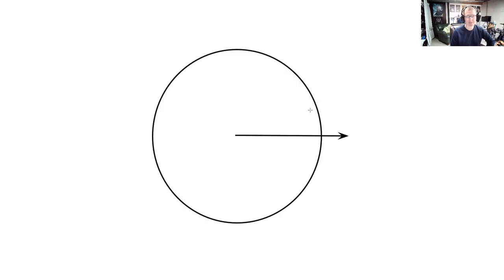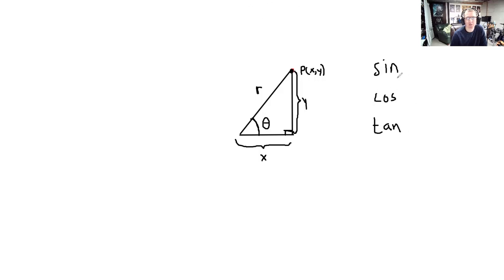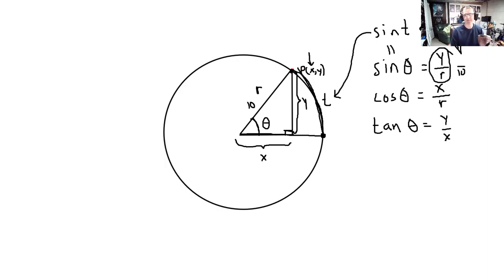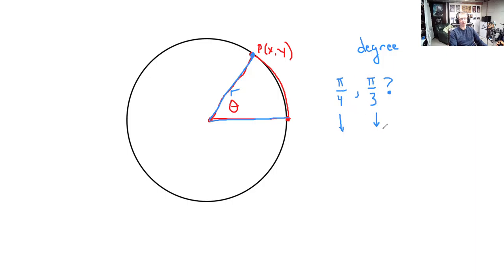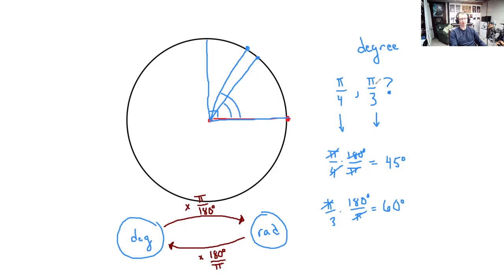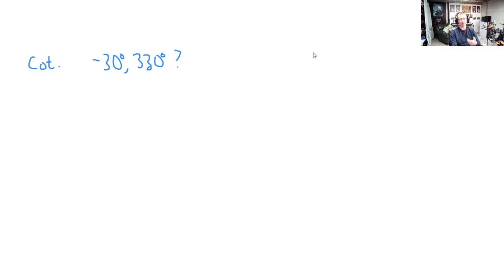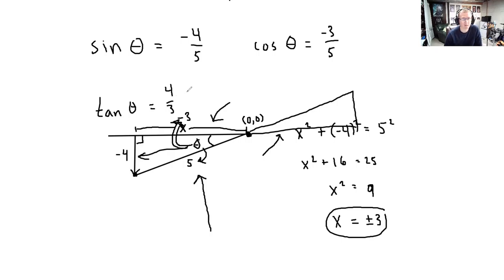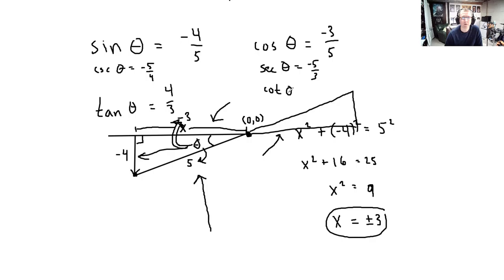Sp21 AMAT 100 April 21 Class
Worked through problems from sections 6.1, 6.2, and 6.3.